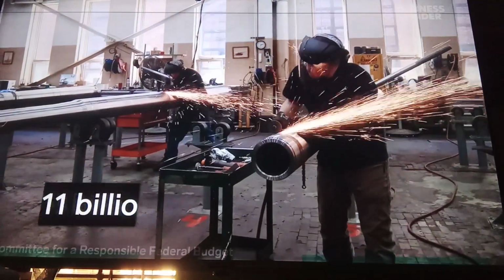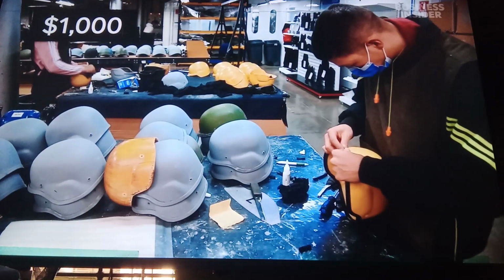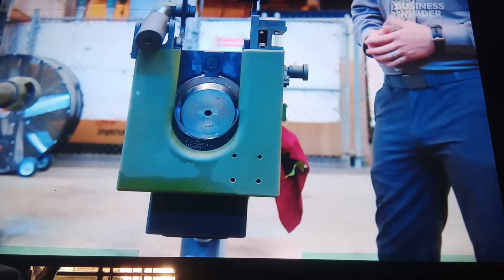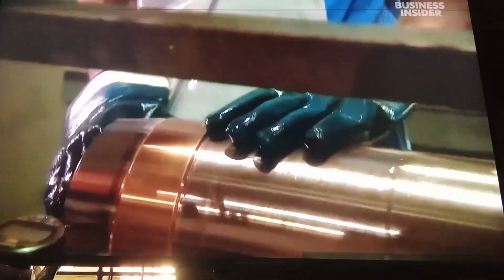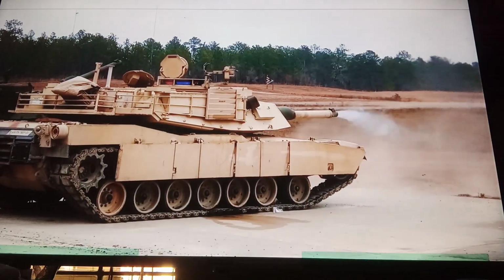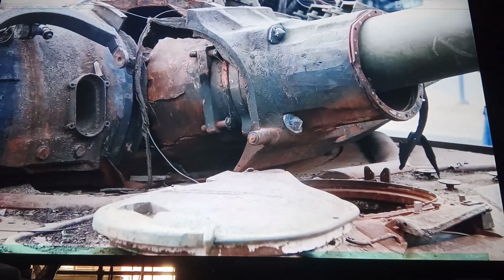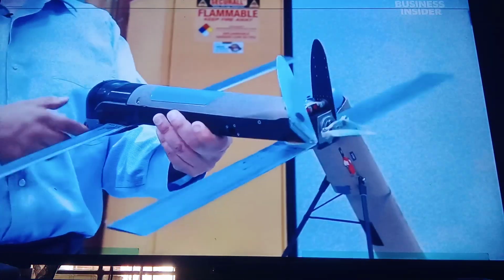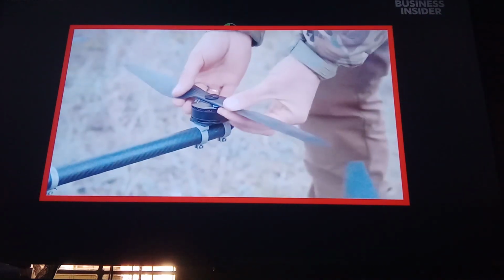810- Stockpile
How US Manufacture